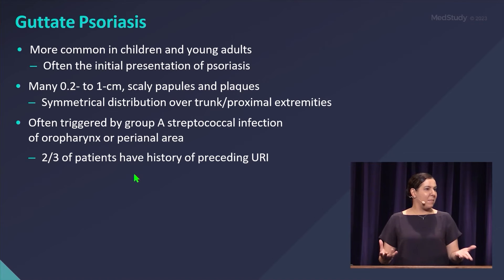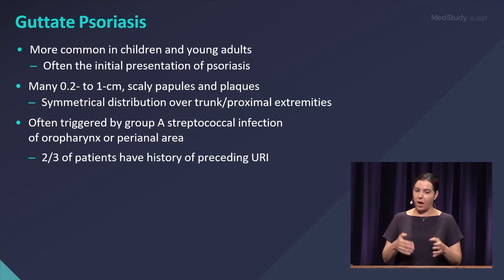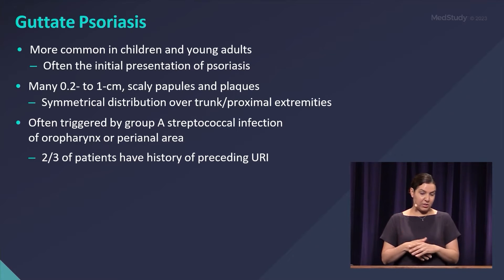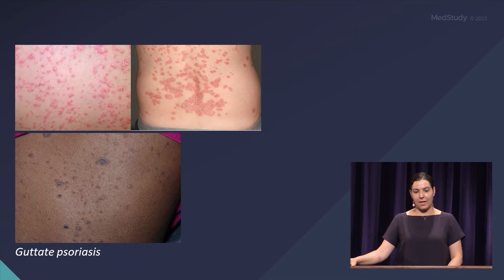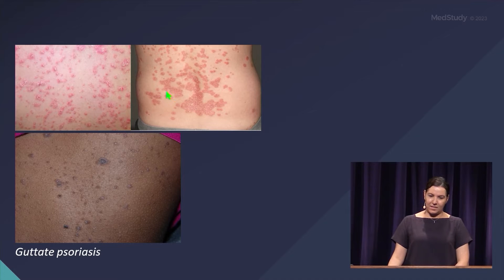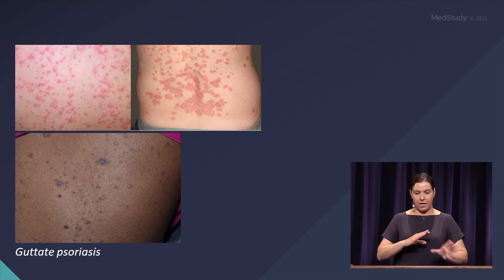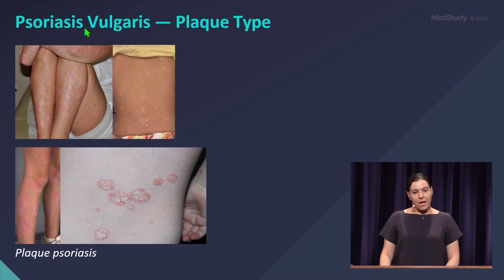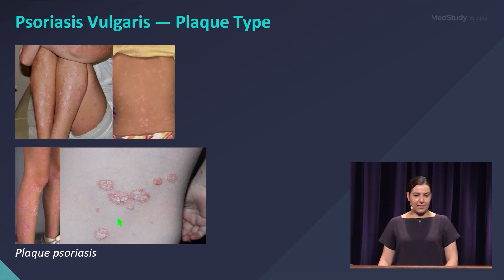Guttate Psoriasis | ABP Board Review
This is a snippet from Dr. Mercedes E. Gonzalez’s Dermatology lecture in MedStudy’s 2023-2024 Pediatrics Video Board Review.

Guttate Psoriasis
• More common in children and young adults
– Often the initial presentation of psoriasis
• Many 0.2- to 1-cm, scaly papules and plaques
– Symmetrical distribution over trunk/
proximal extremities
• Often triggered by group A streptococcal infection of oropharynx or perianal area
– 2/3 of patients have history of preceding URI